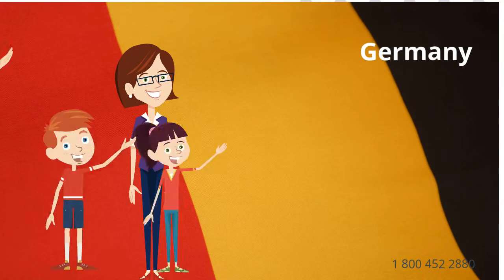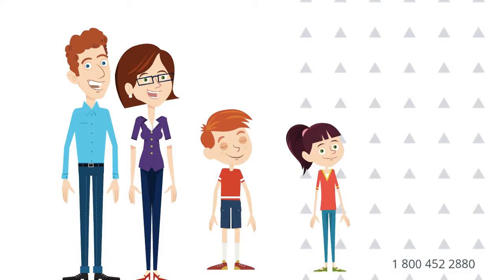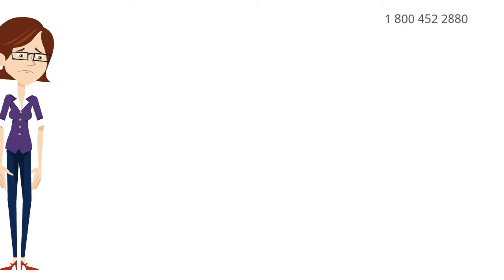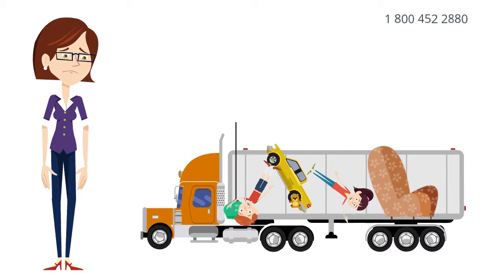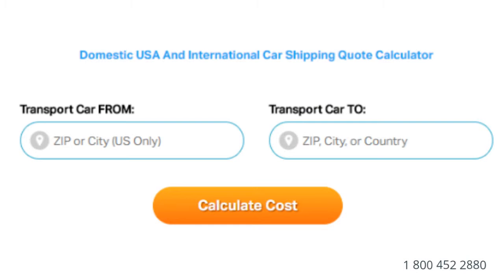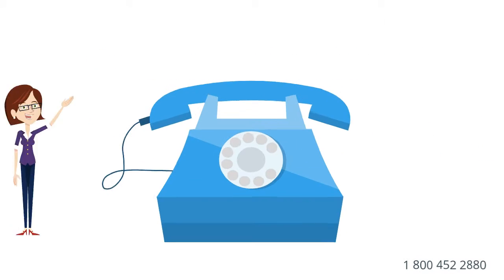Car Shipping Rates Guthrie County, Iowa | Cost To Ship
A-1 Auto Transport has over 30 years experience transporting ATV, motorcycle, heavy machinery, military, antique, open air, door to door in and out of Iowa. We offer international and domestic shipping services to and from Iowa. We are proud to offer the easiest booking system with the most affordable prices in the transport industry.